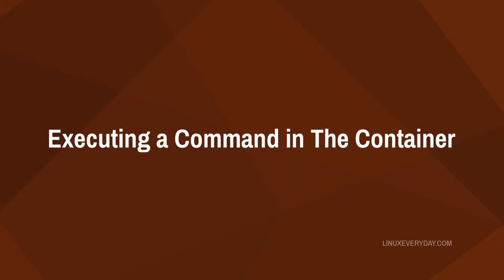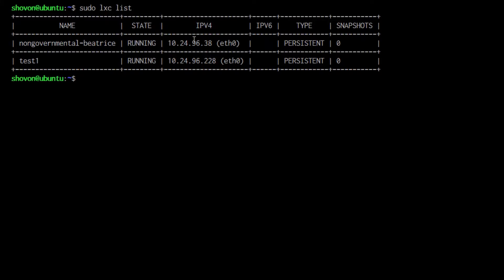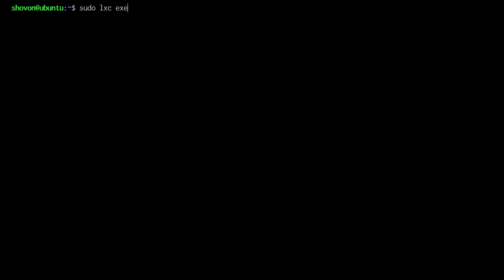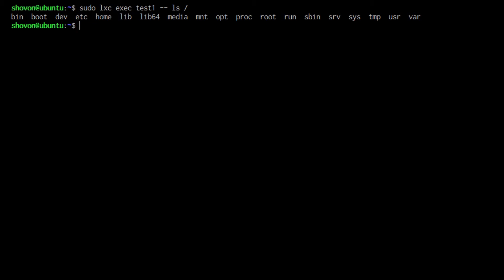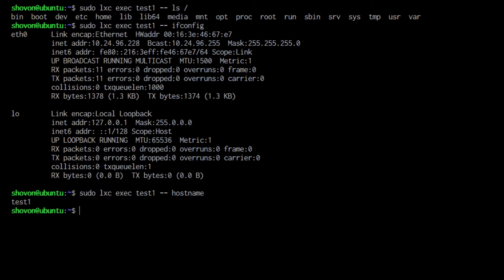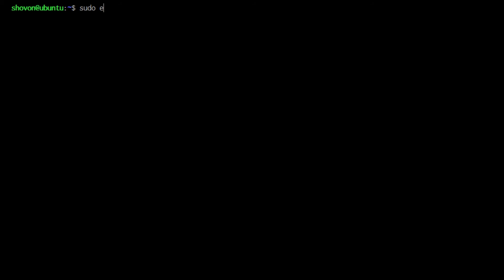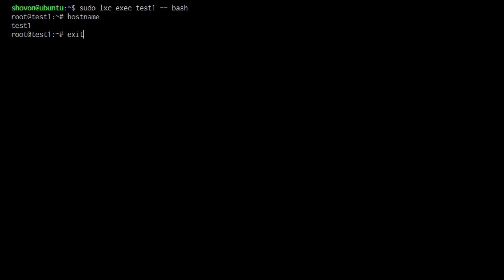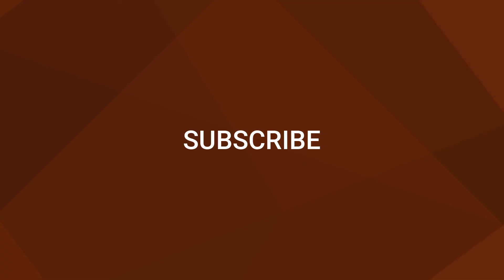09. Executing a Command in the LXC Container with LXD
In this video, I show you how to execute commands in the LXC container with LXD. I also show you how to login to the shell of the LXC container with LXD.